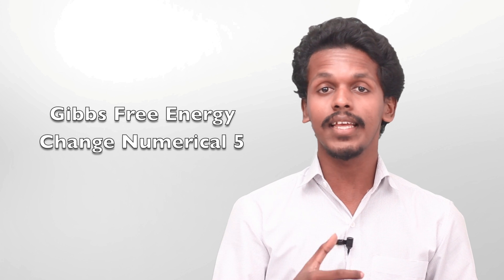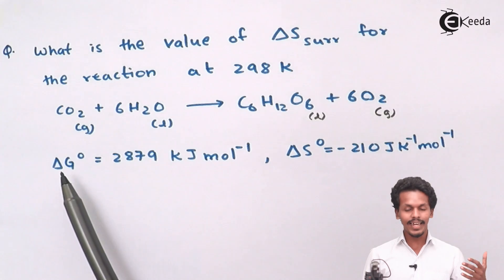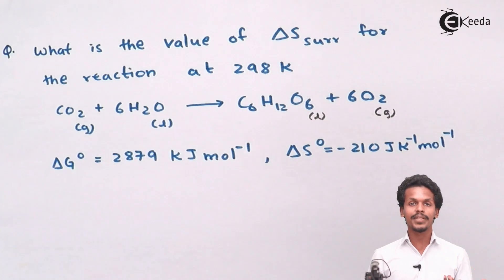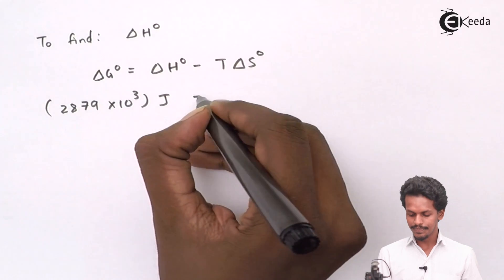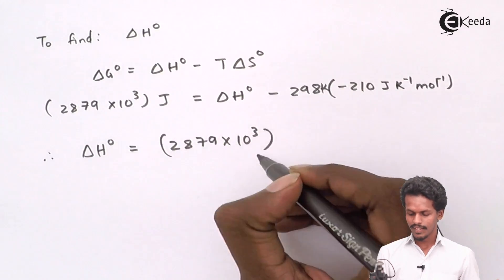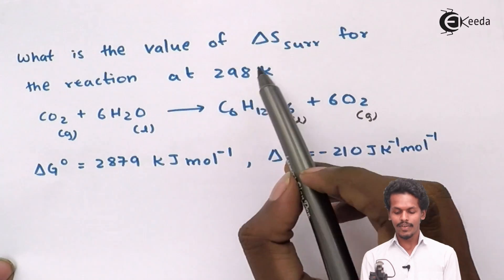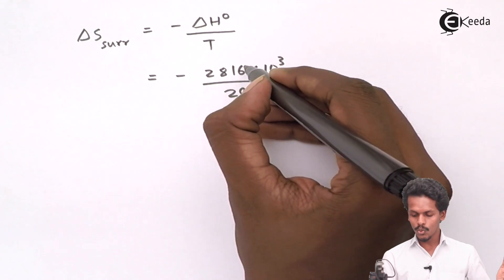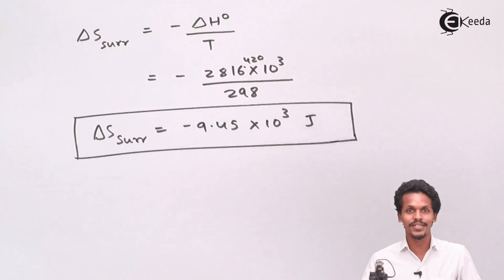Gibbs Free Energy Problems 5 - Chemical Thermodynamics - Chemistry Class 12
Gibbs Free Energy Problems 5 Video Lecture on Chemical Thermodynamics  chapter of Chemistry Class 12 for HSC, IIT JEE, CBSE & NEET.

Happy Learning : )